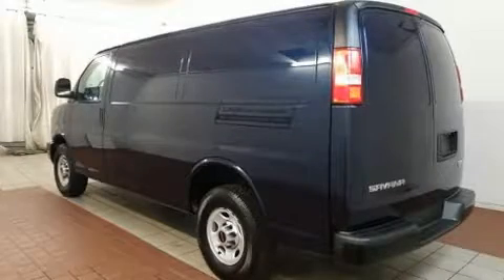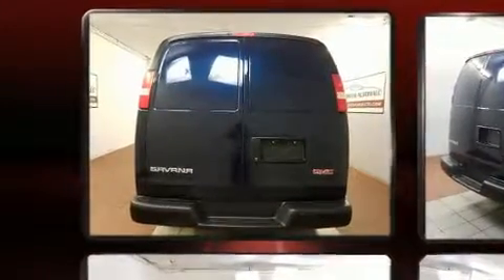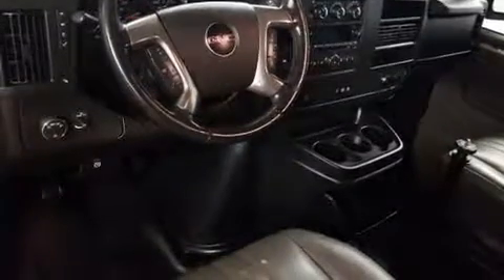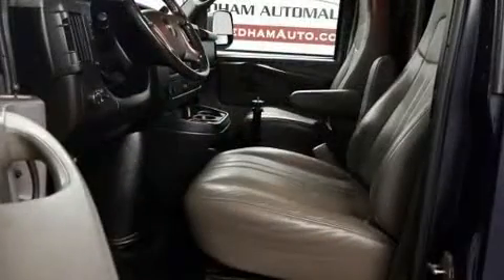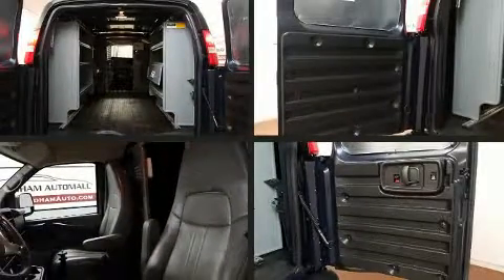2014 GMC Savana 2500 Work Van in Dedham, MA 02026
Here's a great deal on a 2014 GMC Savana 2500. It features an automatic transmission, rear-wheel drive, and a powerful 8 cylinder engine. Top features include power windows, a tachometer, variably intermittent wipers, a trip computer, front bucket seats, air conditioning, fully automatic headlights, and 1-touch window functionality. Storage solutions are integrated throughout the interior, demonstrating thoughtful attention to detail. Passengers are protected by various safety and security features, including: dual front impact airbags, traction control, ignition disabling, and 4 wheel disc brakes with ABS. For added security, dynamic Stability Control supplements the drivetrain. A Carfax history report provides you peace of mind by detailing information related to past owners and service records. We pride ourselves on providing excellent customer service. Stop by our dealership or give us a call for more information.